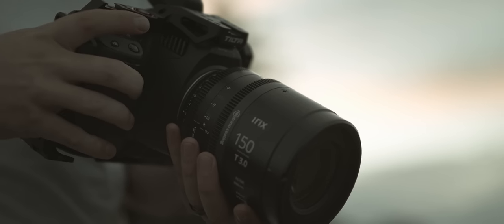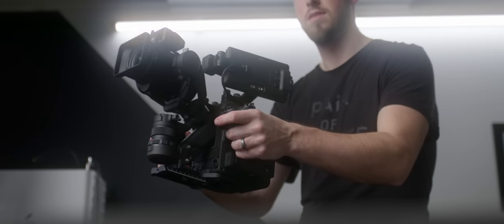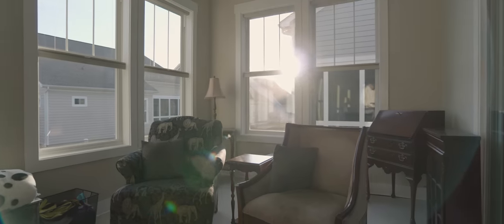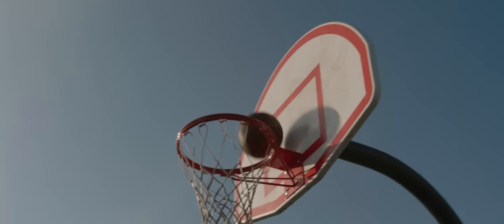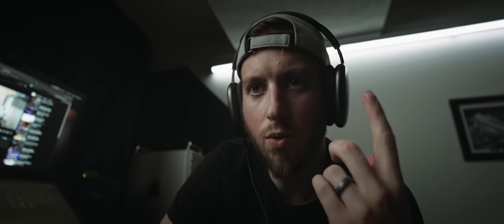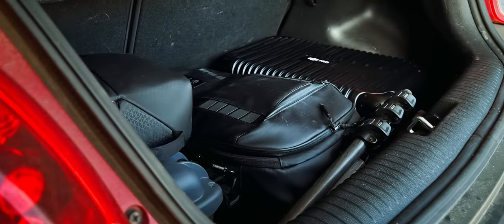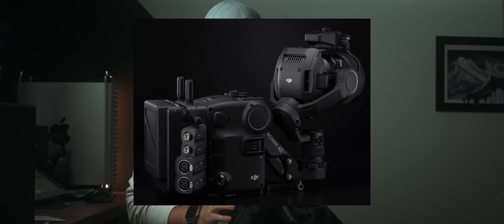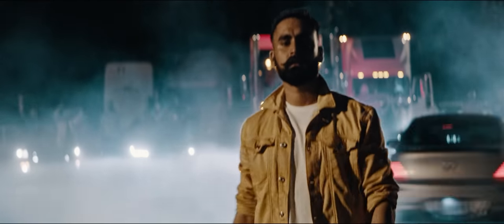My New Favorite Camera (sorry Blackmagic) | DJI Ronin 4D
My new camera is perfect for the solo operators and creators.

HUGE thanks to Josh: @MAKEARTNOWCHANNEL